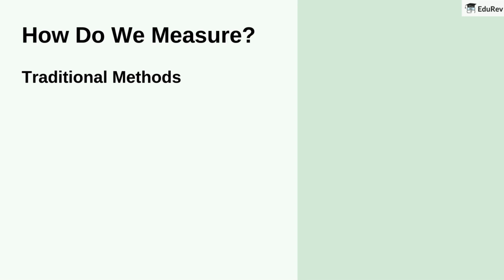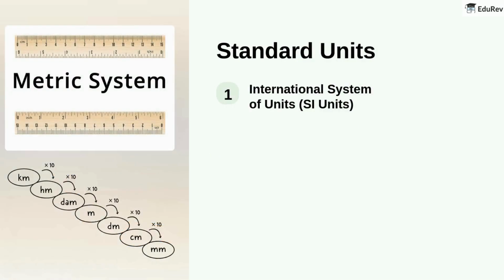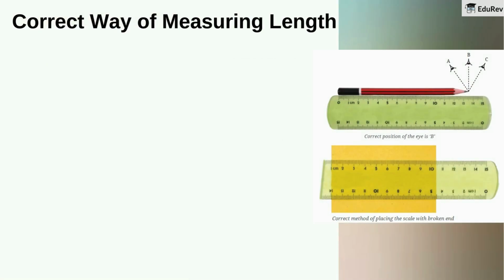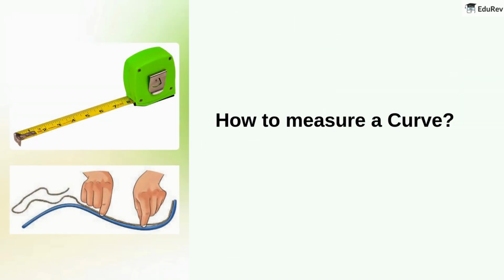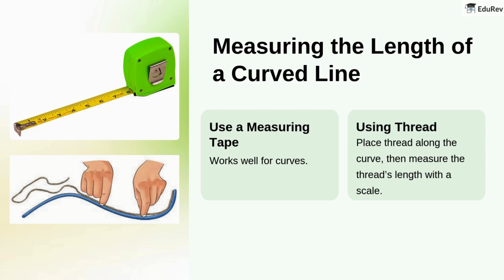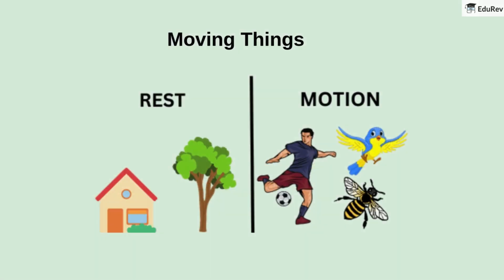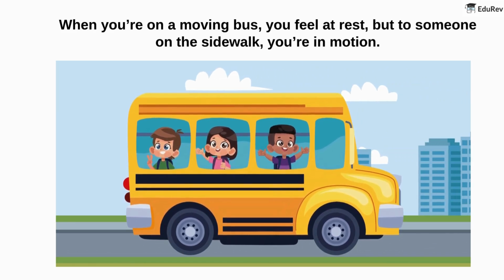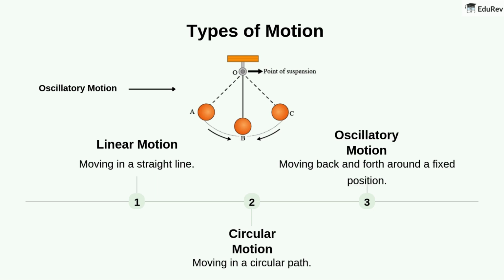Chapter 5: Measurement of Length and Motion | Class 6 Science Curiosity | NCERT Explainer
Measurement and motion are fundamental concepts that help us understand the world around us—from measuring the length of everyday objects to observing how things move. In Chapter 5: Measurement of Length and Motion, students explore standard units of measurement, measuring instruments, and the basics of motion through engaging animations, practical activities, and real-life examples. Designed according to the Class 6 Science (Curiosity) curriculum, this lesson builds strong conceptual understanding while making learning interactive and exam-ready.

🎯 What You'll Learn:
✔️ Standard units for measuring length and their importance
✔️ How to use rulers and measuring tools accurately
✔️ Different types of motion with everyday examples
✔️ Measuring distances and avoiding common measurement errors
✔️ Important concepts, activities, and exam-oriented revision points